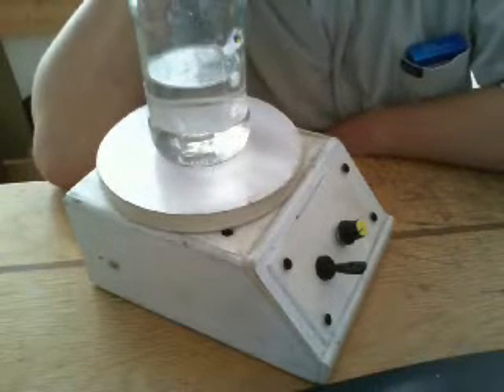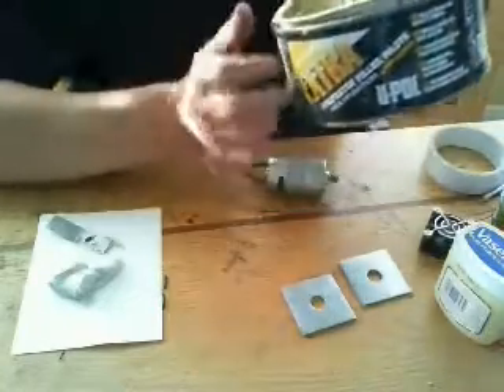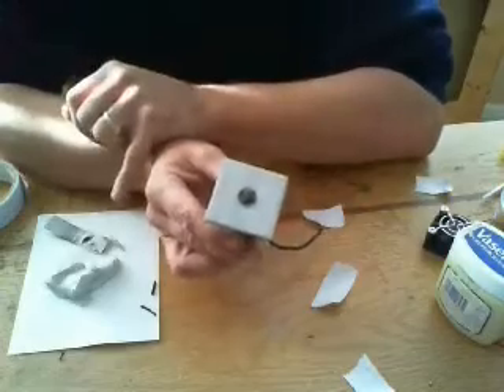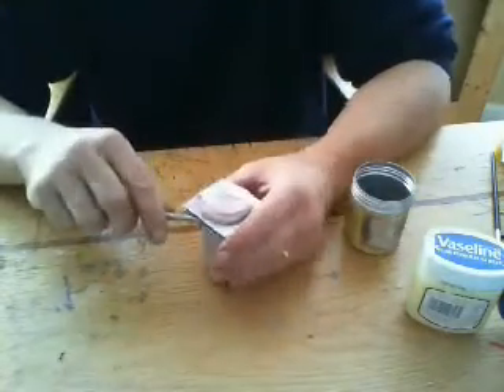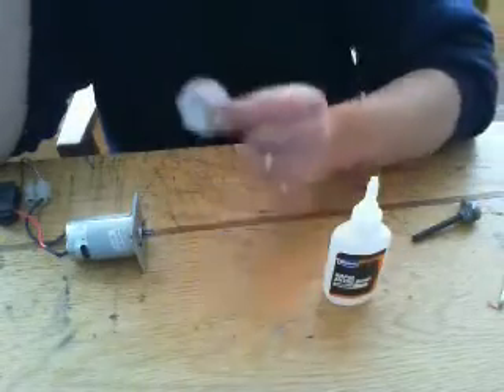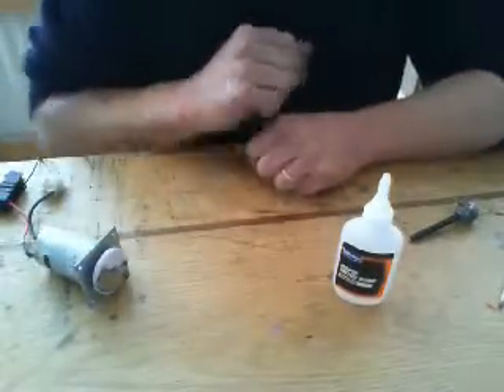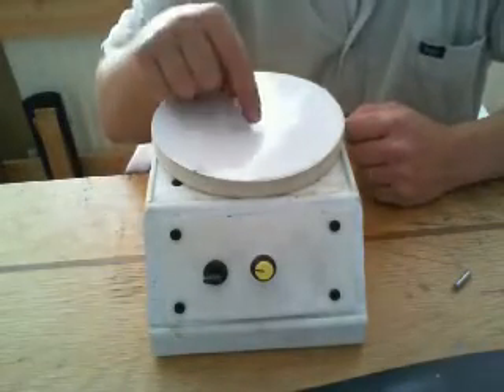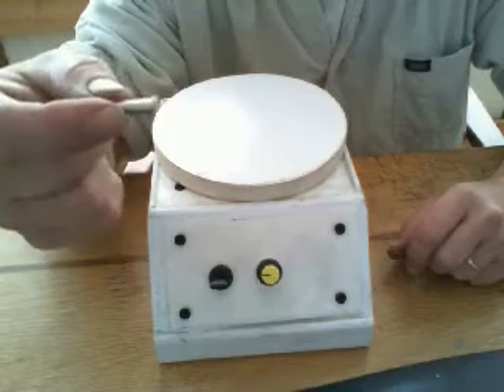how to make a magnetic stirrer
There are quite a few of these around but most use pc fan motors - I use the motor from an old portable drill, a spare 12v power supply and a bit of building plastic I had laying around so the total cost to me was zero. I need this bit of kit for future experiments - so in the spirit of jam jar science - if you want it make it!